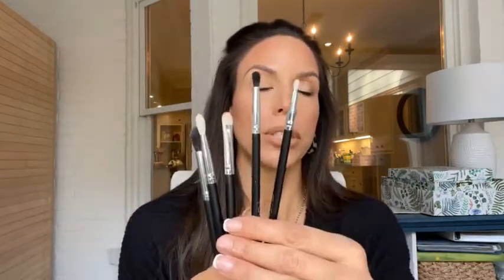Tips From a Licensed MUA: Essential Eyeshadow Brushes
My name is Lisa Davis, and God made me girly! I am a wife, mom of 4. I am a professional makeup artist, licensed aesthetician, Arbonne Regional VP, beauty blogger, fitness and nutrition enthusiast. My videos will empower you with tricks and tips to look and feel your best at any age.
Includes two blenders, one detail, one packing and one under-eye smudge brush.